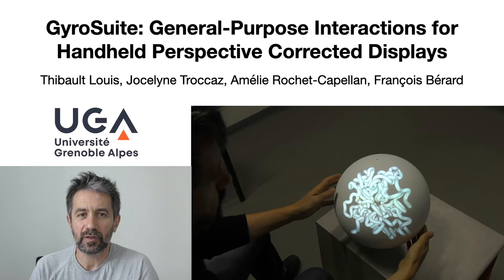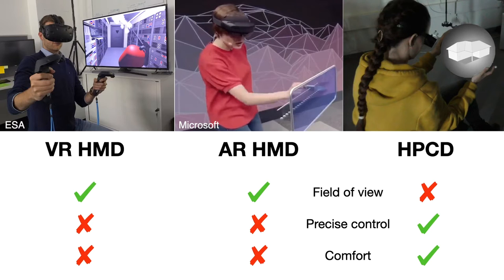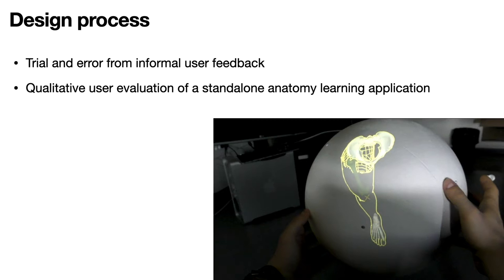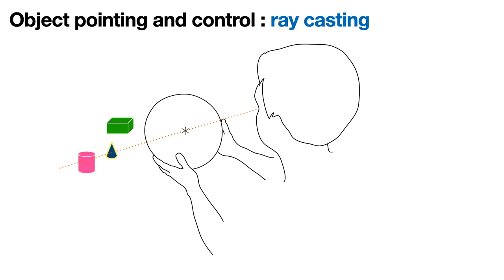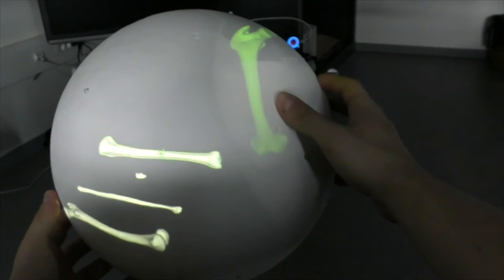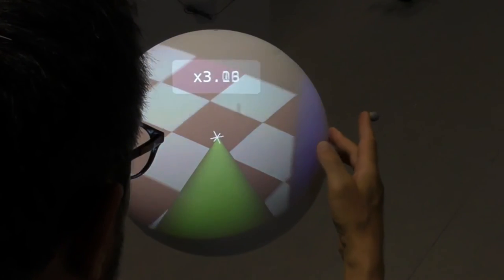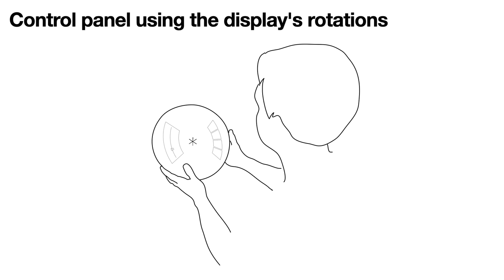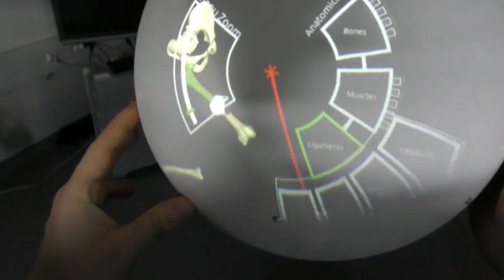GyroSuite: General-Purpose Interactions for Handheld Perspective Corrected Displays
Thibault Louis, Jocelyne Troccaz, Amélie Rochet-Capellan, François Bérard

Session: 15C: Devices and Approaches For Interacting with 3D virtual content

Abstract
Handheld Perspective-Corrected Displays (HPCDs) are physical objects that have a notable volume and that display a virtual 3D scene on their entire surface. Being handheld, they create the illusion of holding the scene in a physical container (the display). This has strong benefits for the intuitiveness of 3D interaction: manipulating objects of the virtual scene amounts to physical manipulations of the display. HPCDs have been limited so far to technical demonstrators and experimental tools to assess their merits. However, they show great potential as interactive systems for actual 3D applications. This requires that novel interactions be created to go beyond object manipulation and to offer general-purpose services such as menu command selection and continuous parameter control.\nWorking with a two-handed spherical HPCD, we report on the design and informal evaluations of various interaction techniques for distant object selection, scene scaling, menu interaction and continuous parameter control. In particular, our design leverages the efficient two-handed control of the rotations of the display. We demonstrate how some of these techniques can be assemble in a self-contained anatomy learning application. Novice participants used the application in a qualitative user experiment. Most participants used the application effortlessly without any training or explanations.